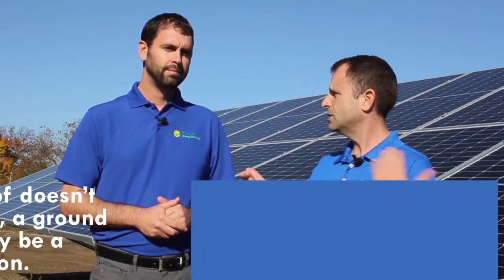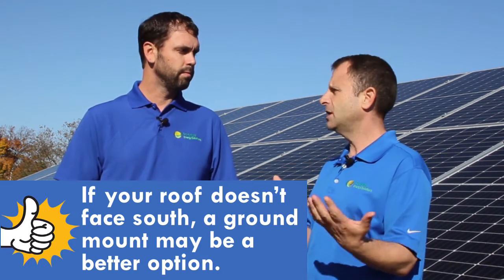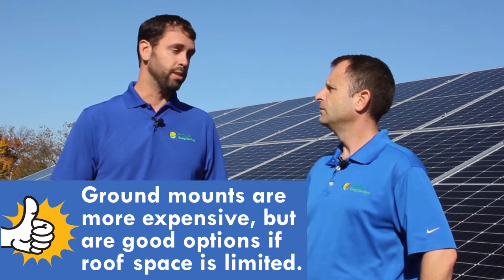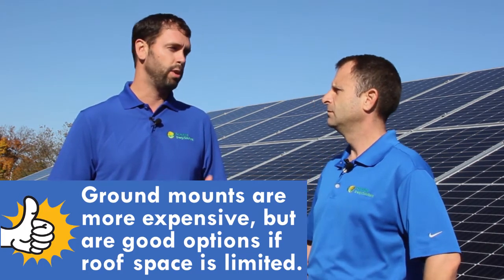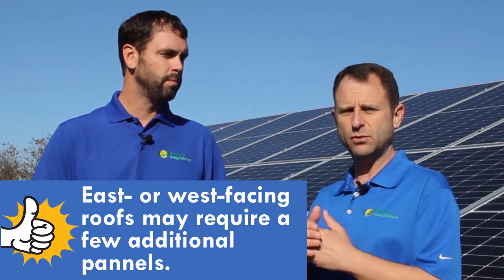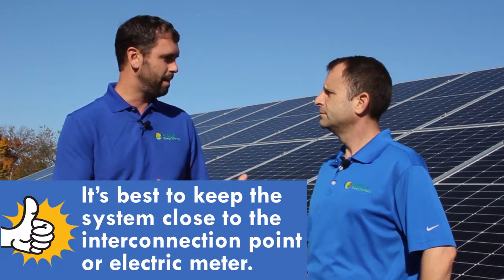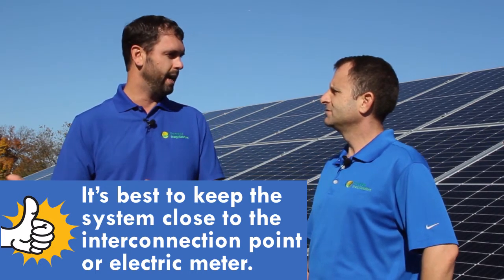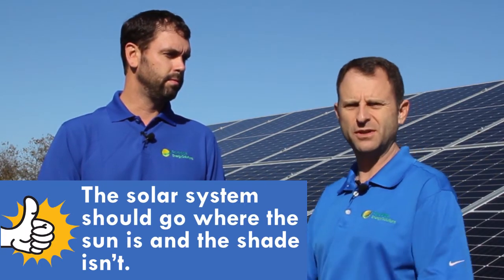Ground Mount vs Roof Mount Solar Energy Systems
Should you install a roof mount or a ground mount solar energy system?
Watch as Charles and Warren dive into the pros and cons of both options.

They answer the following questions:
What are some of the advantages of a ground mount over a roof mount?
What are the factors to consider when choosing a ground mount vs roof mount?
Is a roof mount cheaper than a ground mount solar system?
What factors impact the cost of a solar system?

For a more in-depth comparison of a ground mount vs roof mount solar system,

Paradise Energy Solutions
3105 E Lincoln Hwy
Paradise, PA 17562